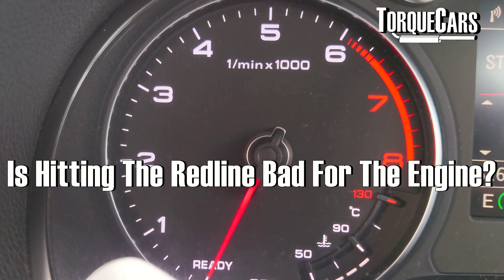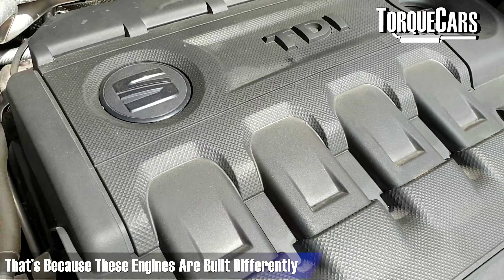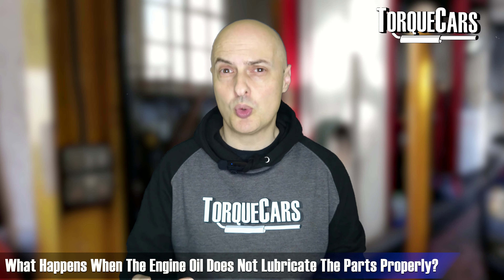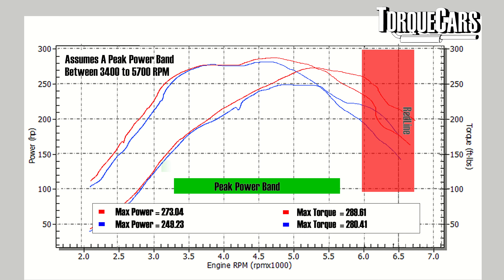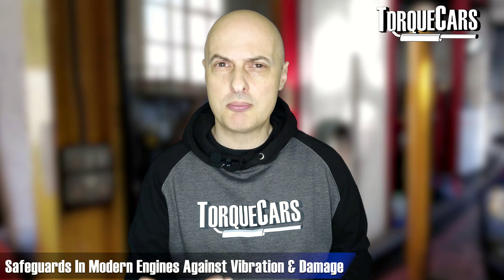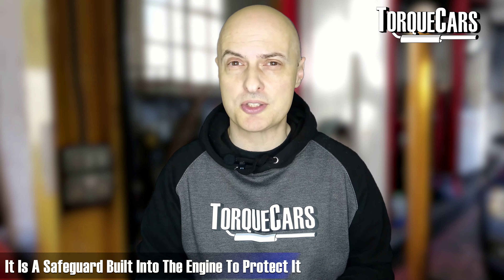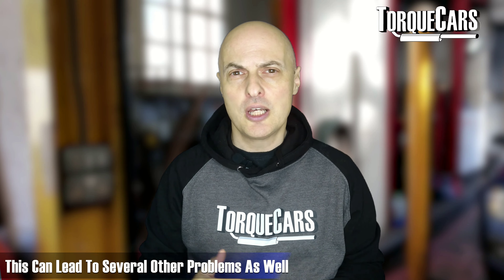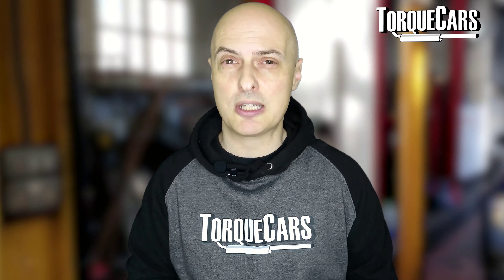Hitting The Redline: BAD or GOOD For Your Engine? It Depends Really....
Some say high RPMs are good for the engines, others say it is really bad and damages the engine. Which view is right or are there merits in both points of view?

So is driving up to the red line and hitting the red line bad for the engine?  Does it mean the engine is about to explode?

I explain under which conditions is it safe to explore the upper part of the RPM range and go towards the red line?  Under what conditions is it actually dangerous to do so is that the best way of extracting the maximum power from your engine and are the benefits to driving at the maximum rpm that your engine will allow ?

Are you curious about the red line on your car's RPM gauge? Wondering if pushing your engine to the limit is bad for it? In this video, we delve into the RPM limits set by manufacturers, exploring the myths and facts surrounding the red line.

The red line is a safety indicator, conservatively set by manufacturers to accommodate engine imbalances.

While it's there to protect your engine, most engines can handle higher RPMs. However, it's crucial to consider engine temperature and oil temperature. Operating your engine at high RPMs when cold can cause damage, and without proper oil lubrication, wear and tear can increase.

Peak power often lies within the middle third of the RPM range, not necessarily at the red line. Maintaining the engine within this power band is essential for optimal performance. Excessive driving at the red line can increase wear and tear, necessitating more frequent maintenance.

Modern engines have safeguards like rev limiters to prevent damage caused by excessive RPMs.

However, it's possible to exceed these limits in manual transmission cars, potentially leading to engine damage as I shall explain.

Over-revving an engine can result in catastrophic damage, from detached connecting rods to valve and piston collisions. It's essential to stick to the manufacturer's safe limits indicated by the red line and rely on the rev limiter for protection.

In your daily driving, it's okay to explore the middle to upper third of the RPM range occasionally, but avoid constant high RPM driving.

Remember, the red line is not an indication that your engine is about to explode.

We'd love to hear about your RPM range preferences and experiences.